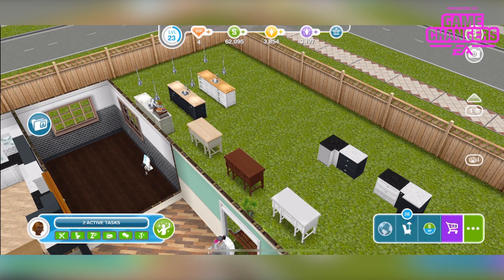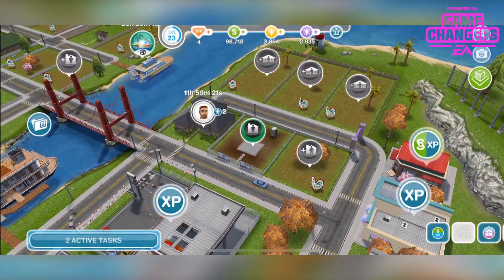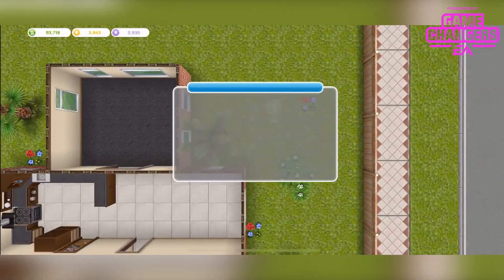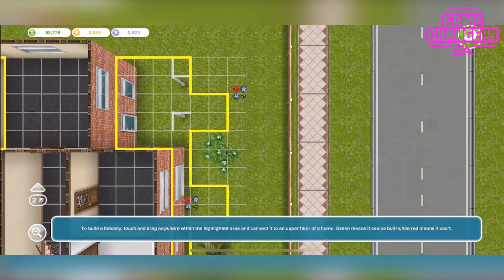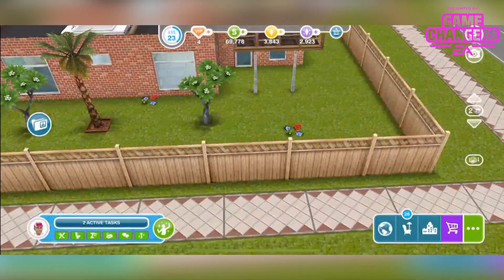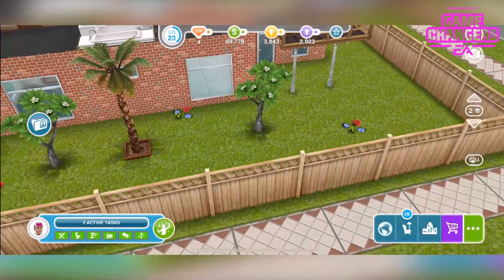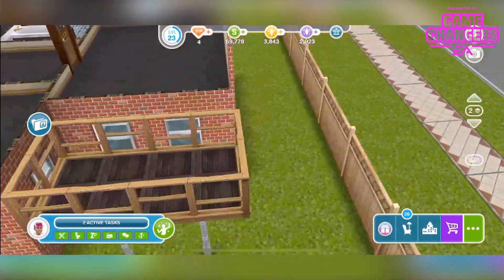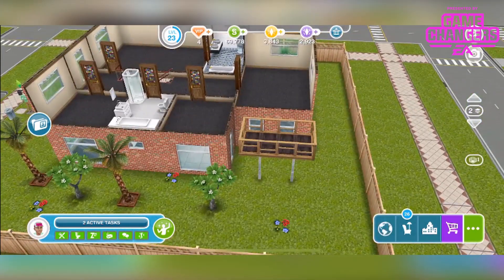The Sims Freeplay Support Posts [Early Access]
Presented by EA gamechangers.